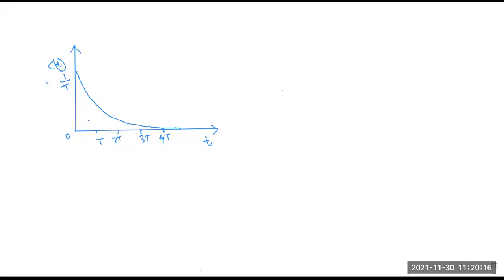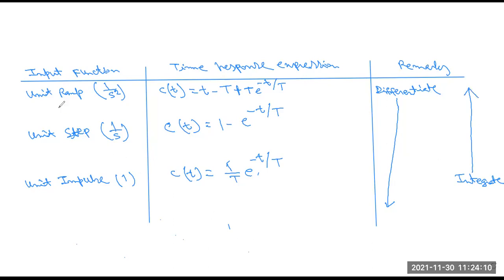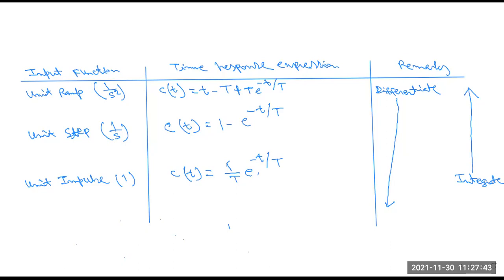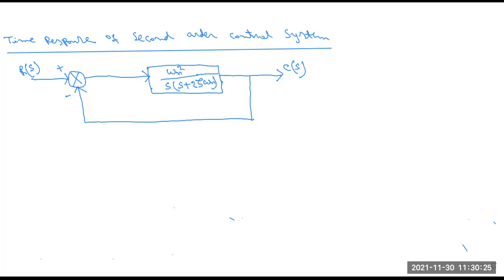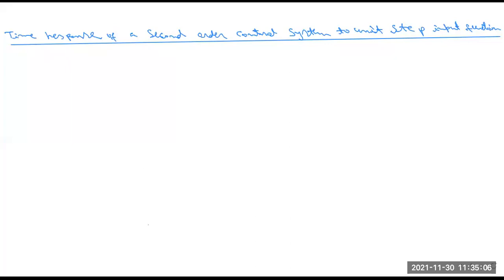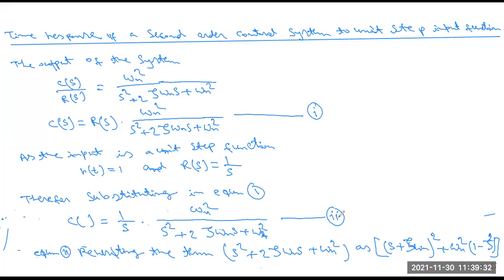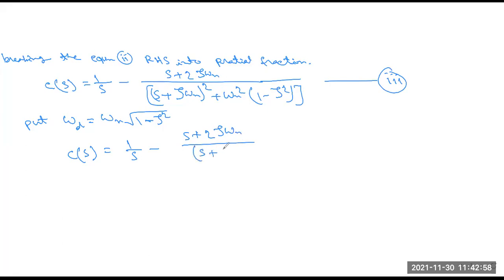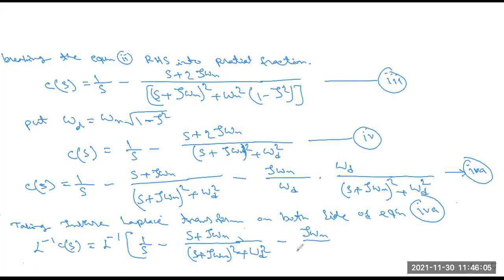CONTROL SYSTEM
Time Response Analysis of Second Order Control system